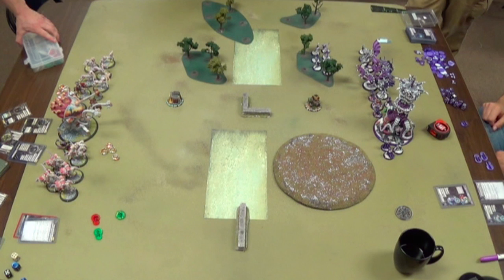Warmachine Battle Report: Shad3 Vs Bethayne 50pts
Shade 3 vs Bethayne Battle Report.

Animated using Stykz and Powerpoint

All Cryx and Legion models and symbols are owned by Privateer Press,